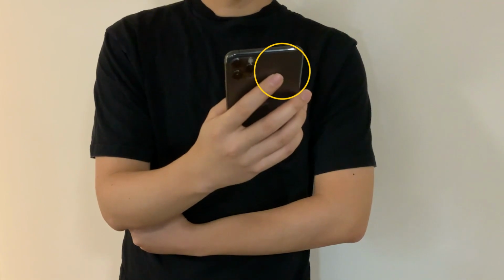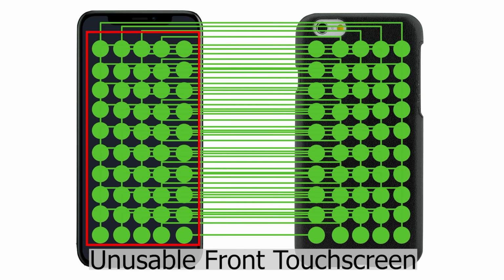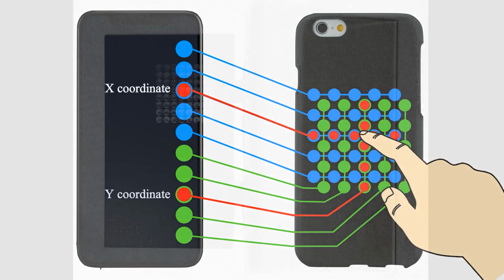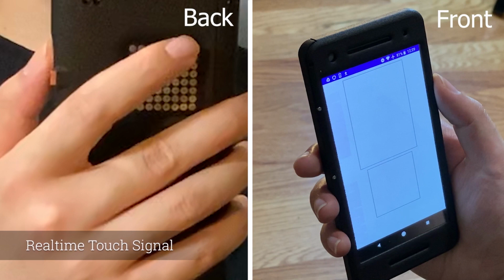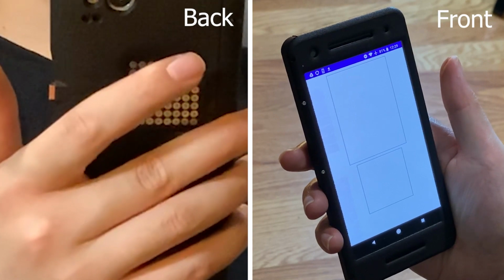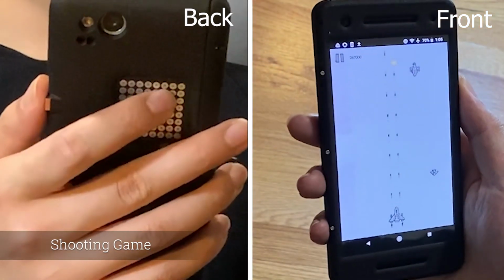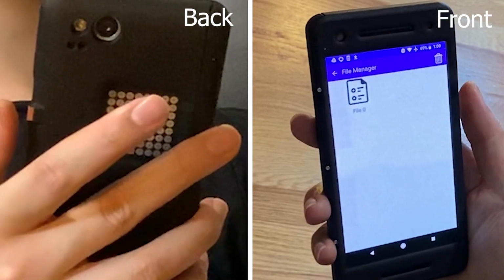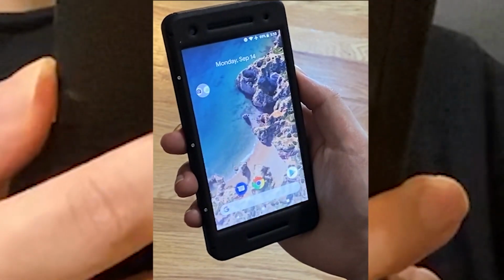[CHI 2021] BackTrack: 2D Back-of-device Interaction through Front Touchscreen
We present BackTrack, a trackpad placed on the back of a smartphone to track fine-grained finger motions. Our system has a small form factor, with all the circuits encapsulated in a thin layer attached to a phone case. It can be used with any off-the-shelf smartphone, requiring no power supply or modification of the operating systems. BackTrack simply extends the finger tracking area of the front screen, without interrupting the use of the front screen. It also provides a switch to prevent unintentional touch on the trackpad. All these features are enabled by a battery-free capacitive circuit, part of which is a transparent, thin-film conductor coated on a thin glass and attached to the front screen. To ensure accurate and robust tracking, the capacitive circuits are carefully designed. Our design is based on a circuit model of capacitive touchscreens, justified through both physics-based finite-element simulation and controlled laboratory experiments. We conduct user studies to evaluate the performance of using BackTrack. We also demonstrate its use in a number of smartphone applications.